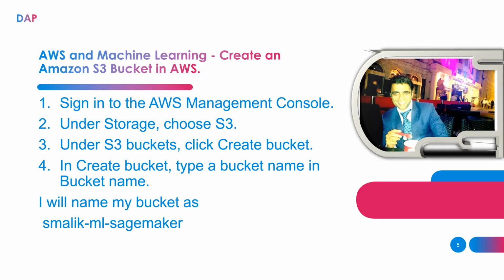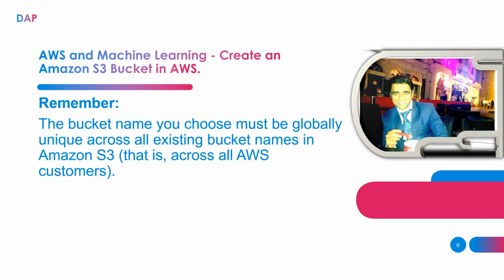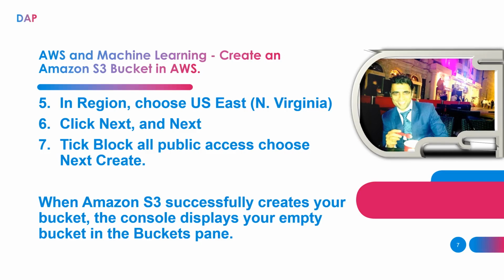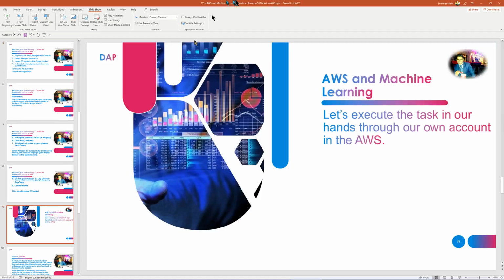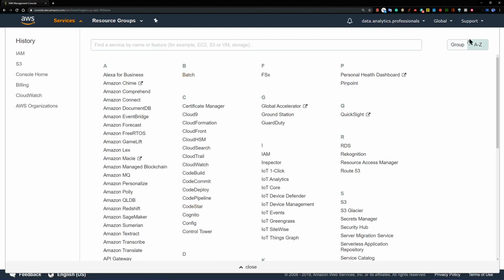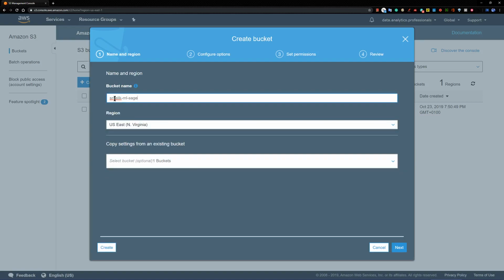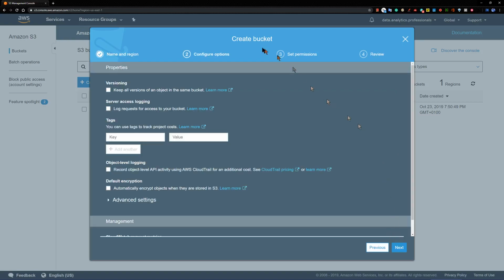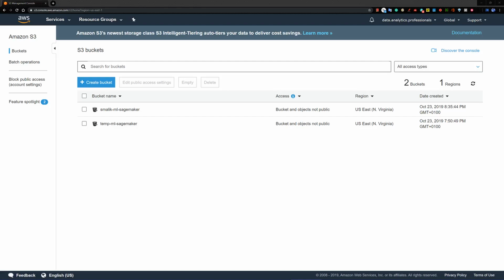015 - AWS and Machine Learning - Create an Amazon S3 Bucket in AWS